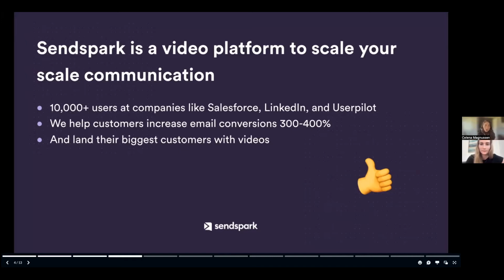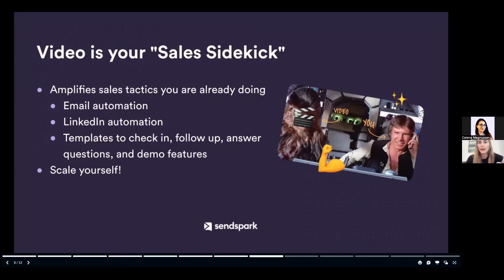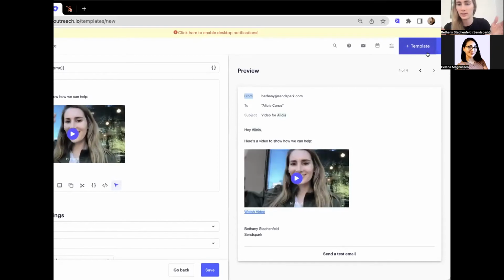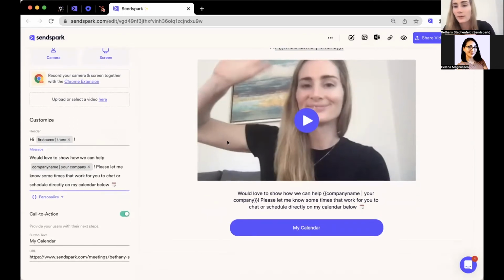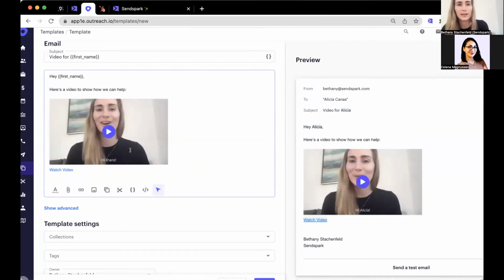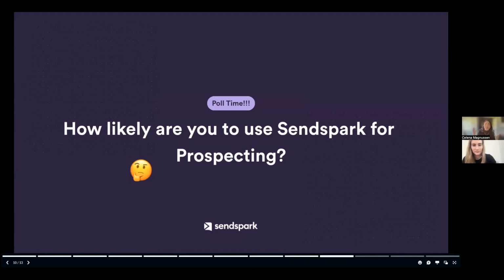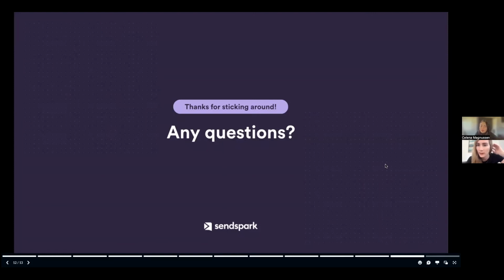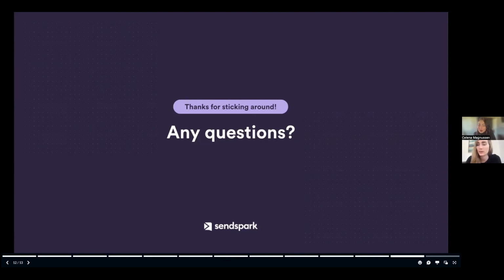Video Prospecting - Increase Replies Up to 3x with Auto-Personalized Videos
Personalized videos get up to 3x more engagement in prospecting sequences... But if you're recording each video individually, it might still be too slow to scale.

In this webinar, we show how to create auto-personalized videos that make a great impression in a fraction of the time.

We'll cover...

- When to use automatically personalized videos vs genuinely personalized videos to book the most sales meetings
- How to create auto-personalized videos using Sendspark
- How to share the videos in your email automation platform (Outreach, Hubspot, Reply, etc)
- How to see who's watching your videos to send targeted follow up messages

Get started creating auto-personalized videos: sendspark.com